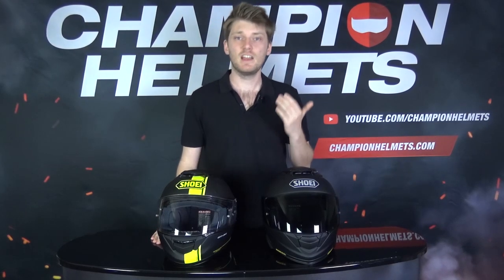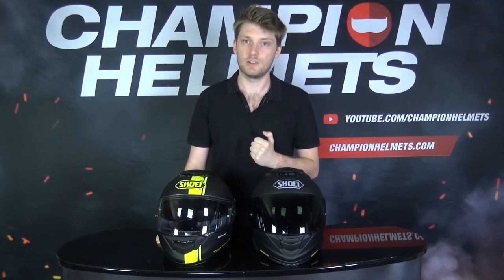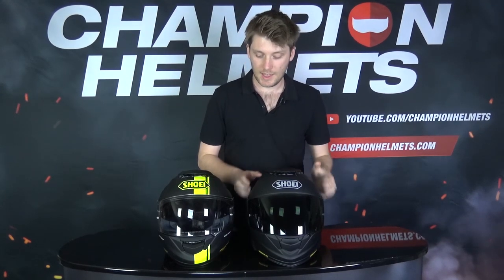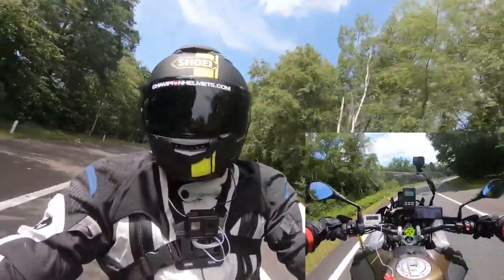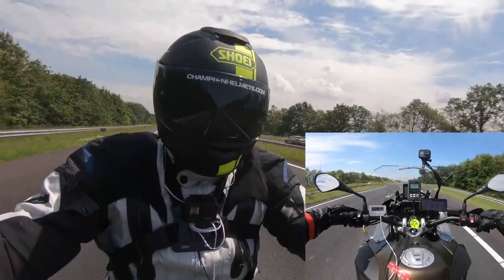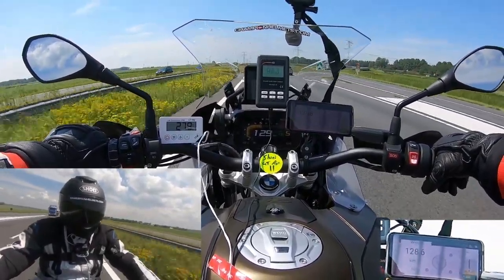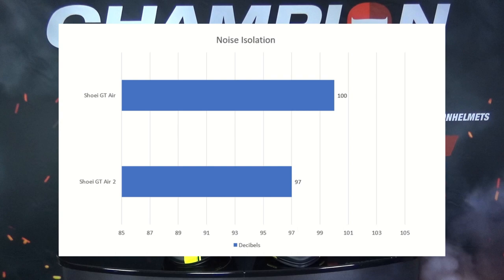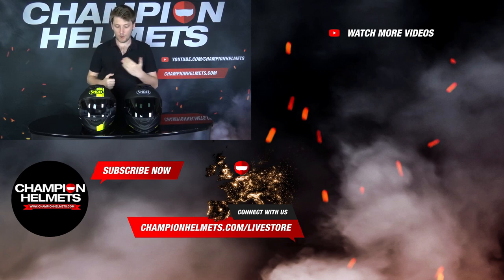Shoei GT Air 2 vs GT Air - Review + Road Test - ChampionHelmets.com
Shoei GT-AIR 2 Review
The new Shoei GT-Air 2 helmet is the long anticipated successor to the very successful original GT-AIR. The GT Air II is a sports touring helmet. Meaning it is an all-round full face helmet that has the comfort of a touring helmet. It has the looks of a sports helmet. Where the Shoei X-Spirit 3 is a real race helmet and the Shoei Neotec 2 is a real touring helmet, the GT-Air 2 kind of sits in between those two. It does both the jobs very well, but if you are looking for a full face to fly around the track with, the Shoei X-Spirit 3 is probably a better choice. And if you are regularly taking weekend trips on your touring bike, the Neotec 2 might be the better choice. The GT Air 2 will perfectly cover you for everything in between. The original GT-Air was one of the best fullface sport touring helmet, so it was quite a task to improve this. But we at Champion Helmets believe that Shoei has done a great job in making several improvements to this stable and comfortable helmet.

Shoei GT-AIR vs GT-AIR 2
One of the most visible differences between the old and new GT AIR 2 helmet is the design of the outer shell. The GT-AIR II has a more aerodynamic design than its predecessor. The spoiler is bigger. They tested it in Shoei's windtunnel and made the spoiler in a way that it contributes to even more stability and silence. It produces less drag and make the airflow go around the shell smoothly. Another difference compared to the original gt air is that the integrated sun visor has become slightly longer for even better protection against the sun. This was one of the few things that came back as feedback from riders across the world on the old GT Air. Shoei took this feedback and translated it into a slightly longer internal sun visor. Especially on those shorter days at the end of the summer when the sun is very low, it is a great feature. It is perhaps good to mention that Shoei has left the number of layers in the inner shell complete and everywhere equally thick when installing the sun visor, the same as with the original GT-Air. With other brands, often a layer is left out to be able to build in the sun visor. Shoei has not compromised on safety here. The outer shell of the Shoei GT-AIR 2 comes in 3 different sizes, resulting in a compact helmet with an optimal fit.

Features Shoei GT-AIR 2
Helmet type: Full-face helmet

Shell material: Fiberglass composite

Outer visor: Thermoplastic aerodynamically shaped and anti scratch CWR-1 clear visor with standard supplied Pinlock anti-fog lens

Communication: Integrated preparation for SENA SRL-2

Closure: Micro ratchet closure made of stainless steel

Inner lining: Removable, washable, absorbs moisture quickly and dries quickly

Helmet shell: Comes in 3 sizes

Ventilation: Renewed ventilation at the top and rear